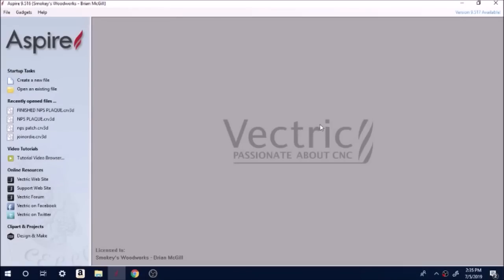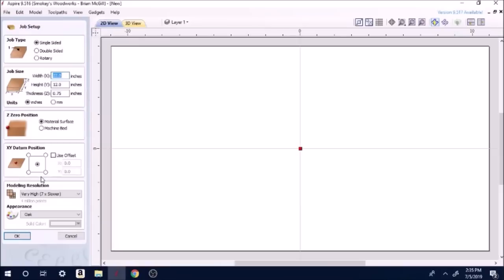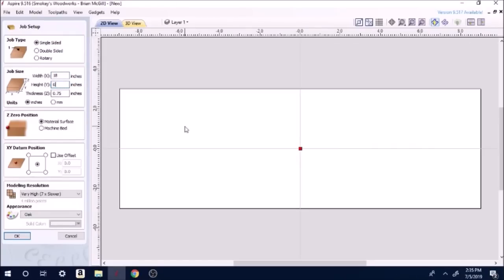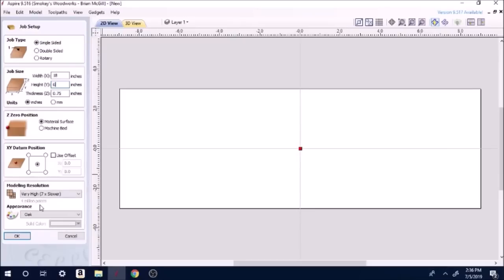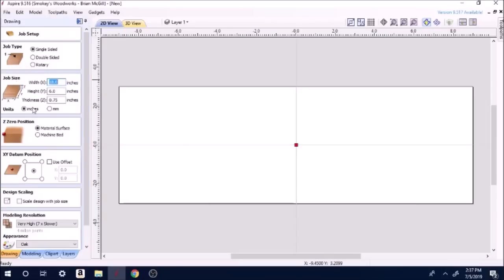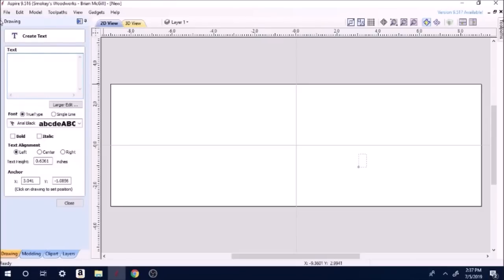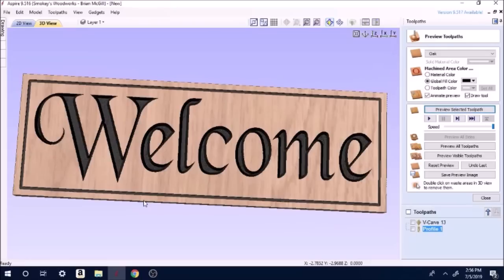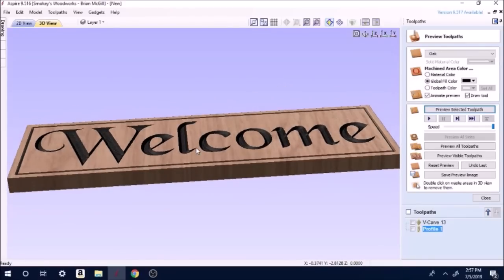Welcome sign (easy programming)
In this video I will show how to program a simple welcome sign 2 different ways using Vcarve tools.

3M Worktunes with Bluetooth

3m Safety glasses

Sony Handycam

1/4" Yonico Ball Nose bit

1/8" HQ master Ball Nose Bit